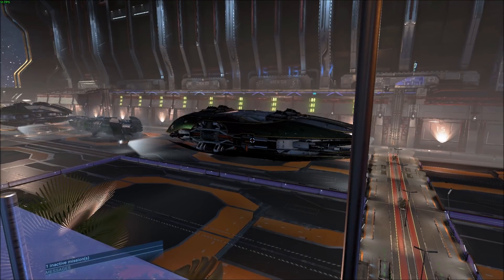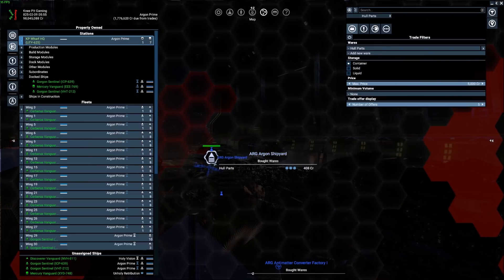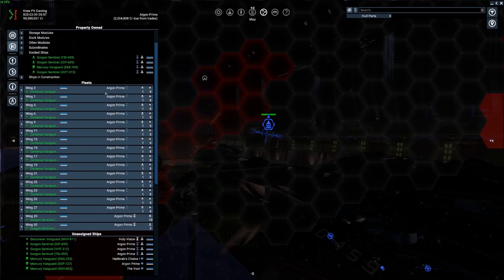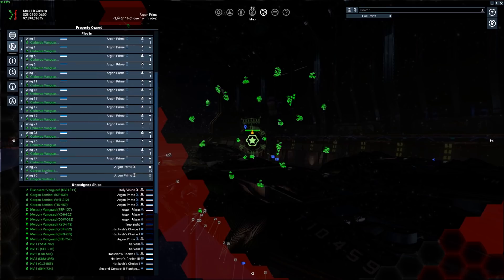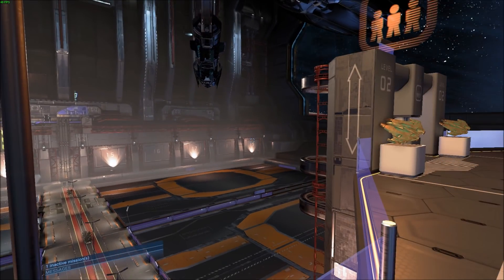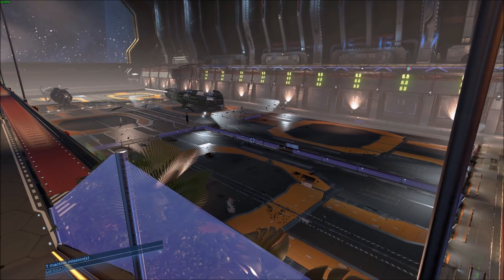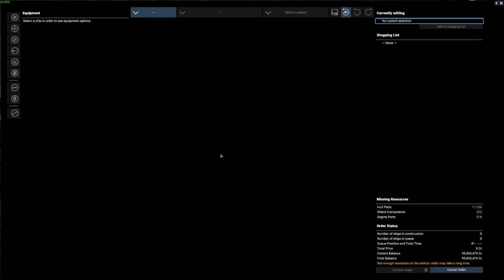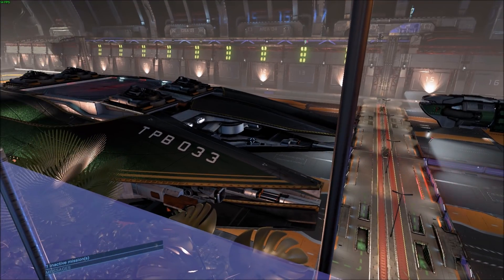X4 Foundations Gameplay - New Ship Added to Fleet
In today's X4: Foundations gameplay video we further discuss our issues with "L" ships as well as look at a change to how our fleet is being built going forward.

Freedom to personally fly all ships:

X4 will allow you to fly all ships personally. From small scouts over a wide range of ship classes up to the biggest carrier, everything can be piloted from the cockpit or an external view.

A big focus in the development of X4 has been to achieve a seamless and immersive experience when moving between ships. You can leave a ship, climb down a ladder, walk over the dock of a large space station into another ship you may have parked there and replace the pilot that was working for you just by clicking on his chair.

Modular stations and ship upgrades:

Building space stations and factories has always been a foundation of the X games. After gaining enough money through fighting or trading, most players want to establish their own economy and start influencing the universe on a larger scale. In X4, it is now possible to be completely free and creative. Stations can be constructed from a variety of modules, be it production modules, living sections, docks or many other types of parts. The powerful new map system allows you to drag and connect modules using a connection system to design your own unique creations.

Ships also offer a variety of upgrades. Engines, weapons and other equipment can be added in a graphical editor and actually seen on the ship.

Most dynamic X universe ever:

X4 will be the first X game to allow our races and factions to freely build and expand their empires; the same flexibility the player enjoys in creatively designing space stations from modular building blocks is also available to them. Races expand their empire based on supply and demand, which leads to an extremely dynamic universe where every action the player makes can influence the course of the entire universe.

Managing your empire with a powerful map:

Once you have more ships and many NPCs working for you as pilots, crew or station managers, the map will be your preferred method of managing it all. Ships can be ordered with simple clicks and through drag-and-drop operations to set their future path and commands.

Graphically plan your trade routes, coordinate attacks with your entire fleet, manage the hierarchy or send ships on remote exploration missions.

Research and Teleportation:

The seamless change from ship to ship and from NPCs controlling your empire for you continues on a higher level. Once you own a larger fleet, you will be very interested in researching a technology from your HQ: Teleportation. Once you've unlocked teleportation, you can jump from ship to ship a lot quicker and experience all the critical situations your NPCs encounter first hand.

Every order you have given to a ship before turns into a mission objective when you pilot the ship yourself. The moment you leave again, your pilot takes the helm and continues with their previous orders.

Get into the game:

In X4, you can start your journey from a number of different gamestarts and as a number of different characters, each with their own role, set of relationships and different ships and technologies to start with. No matter how you start, you are always free to develop in any other direction. Focus on exploration, make money with illegal trading and theft, command large battle fleets or become the greatest entrepreneur ever. It's all up to you to decide.